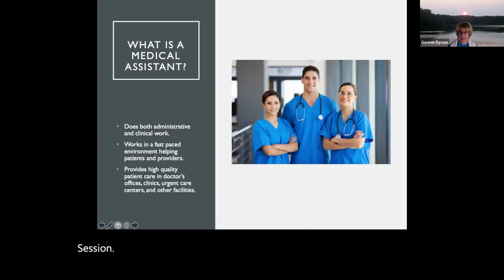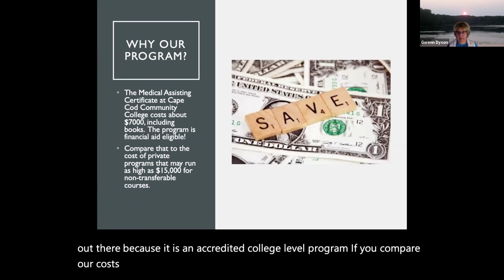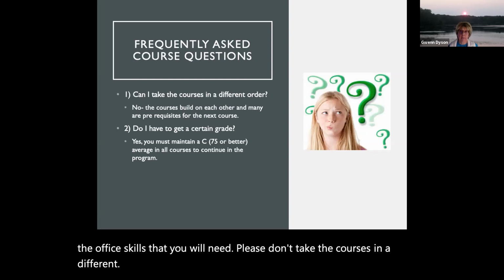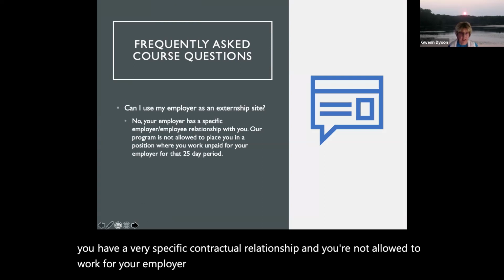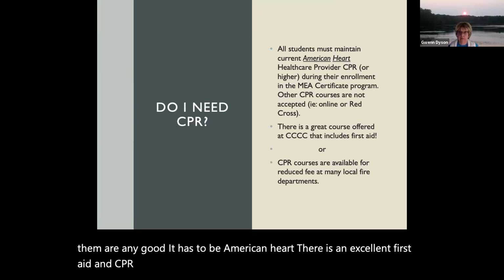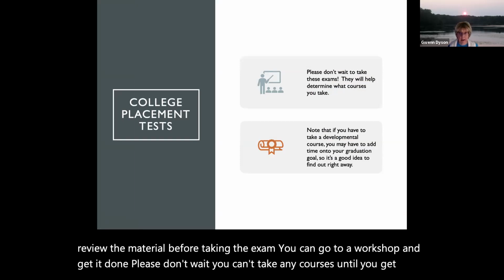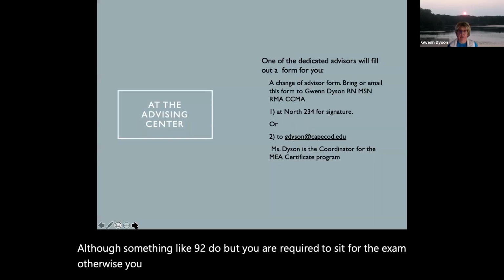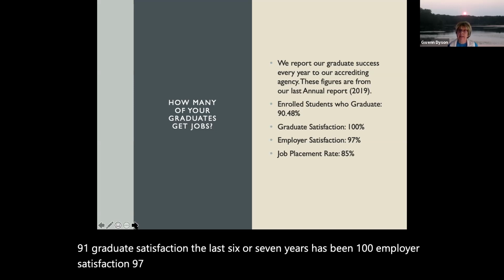4Cs Medical Assisting Virtual Information Session